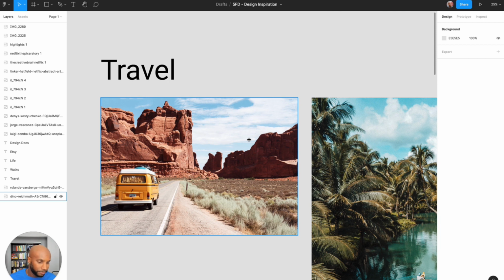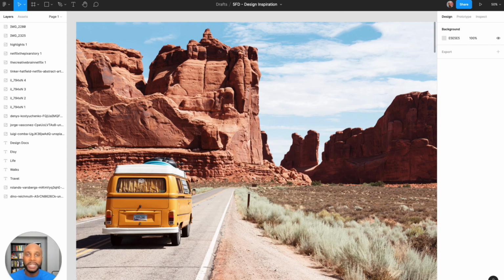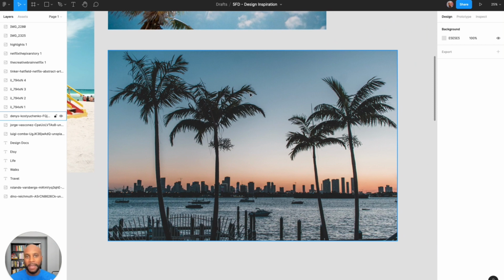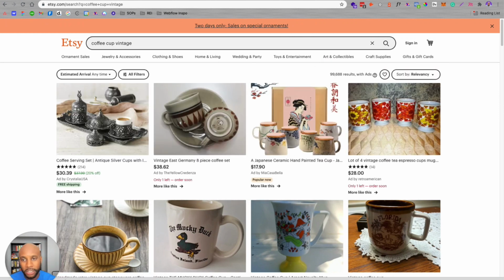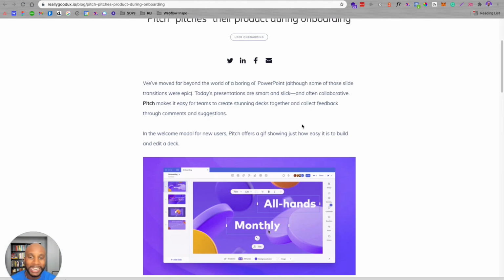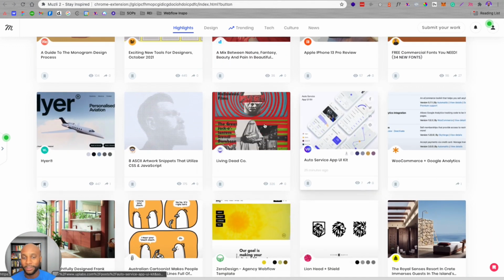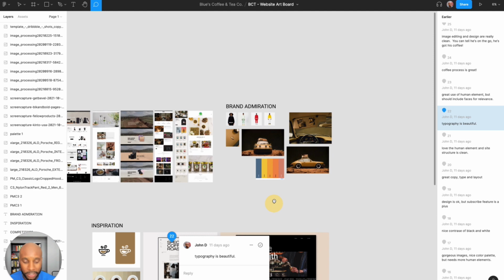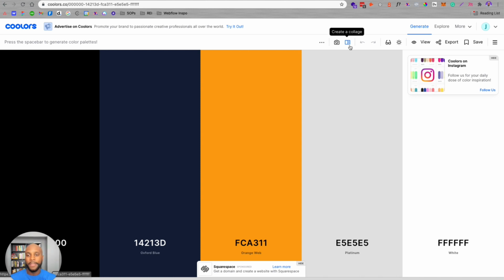How to Find Design Influence for Websites in Everyday Life [FREE CHECKLIST]